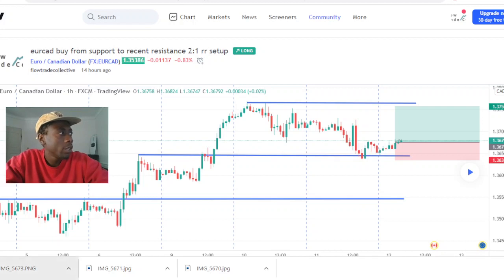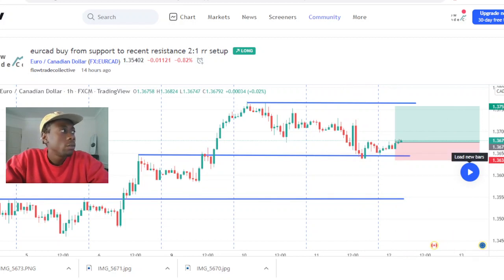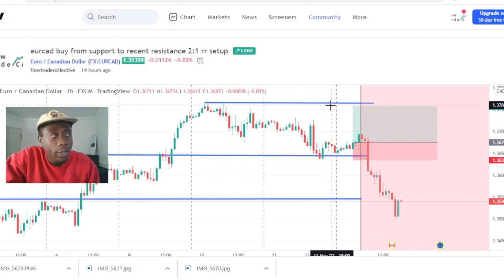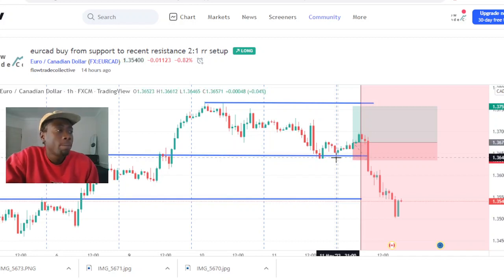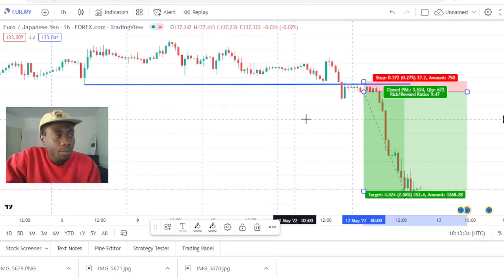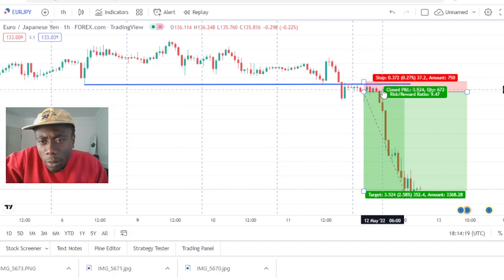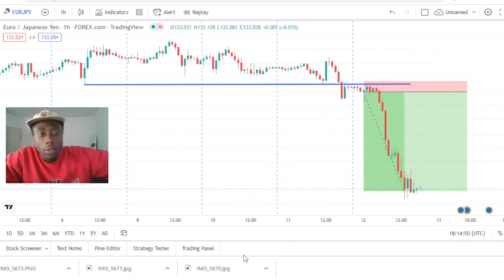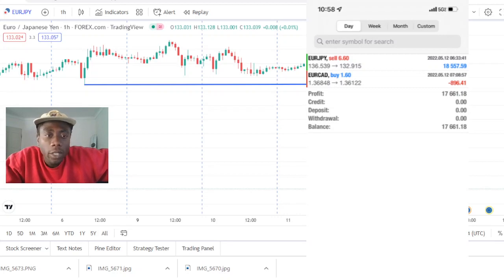Taking L's on EURCAD & bouncing back with EURJPY 300+ pips trade recap and breakdown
HI in this video we go over the EURCAD & EURJPY two pairs that experienced shocking momentum through the last few sessions. watch me take a loss and then bounce back and then some! This is motivational only and emphasizes I'm not perfect and take loses and still not to give up, if you do the same you can make these trades yourself!